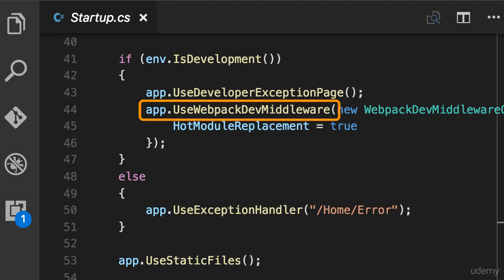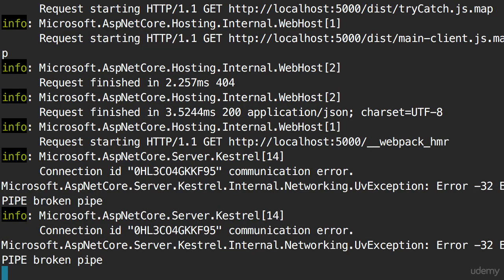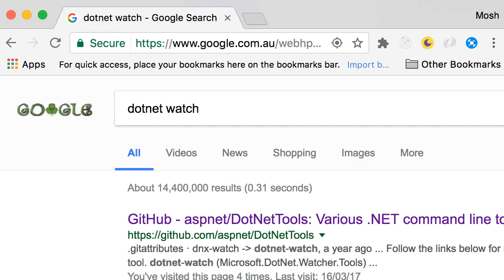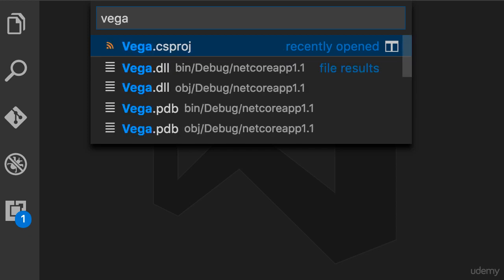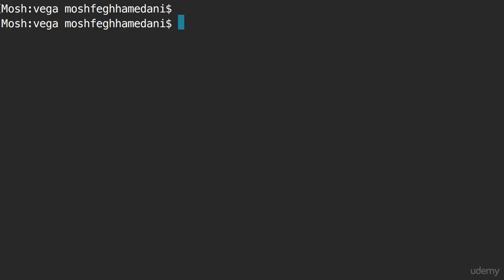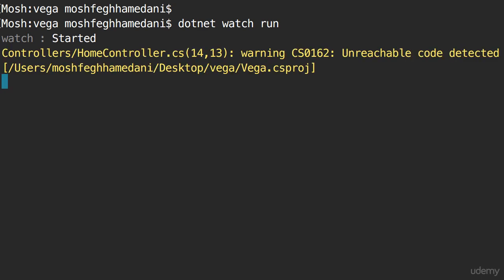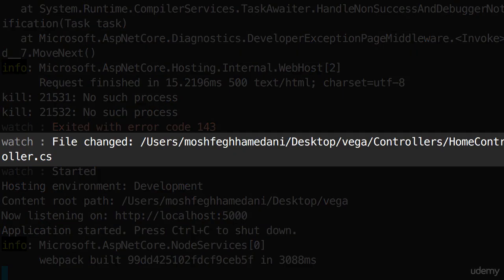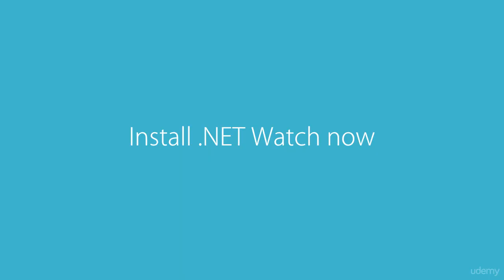ASP.NET Core | #11 - .NET Watch Tool [By Mosh Hamedani]